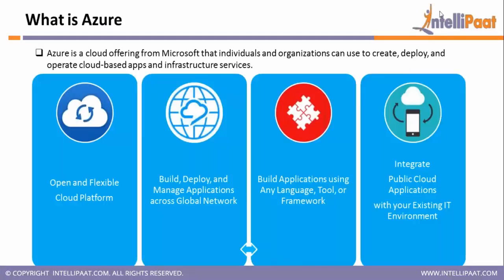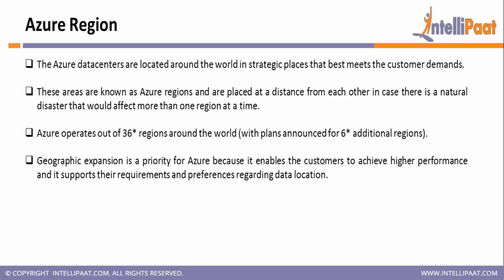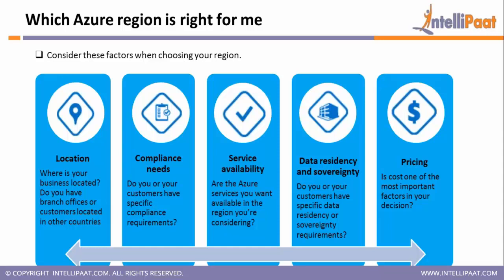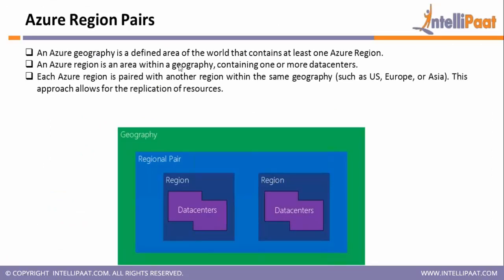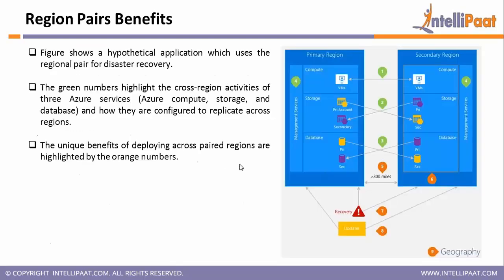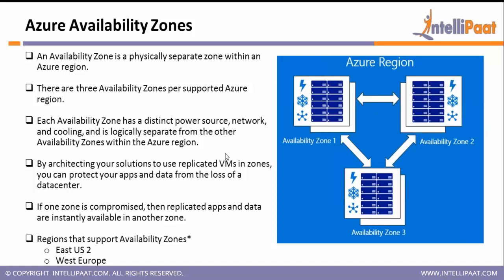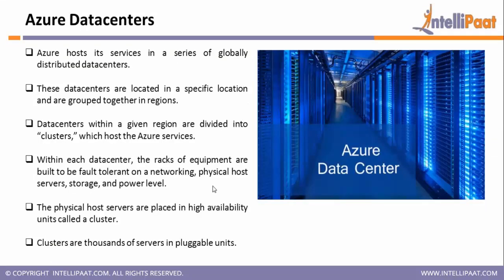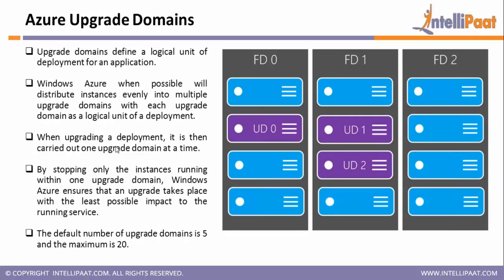Azure tutorial | Microsoft Azure For Beginners | Azure Cloud | Windows Azure Tutorial | Intellipaat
This microsoft azure for beginners tutorial is an explanation on what is azure, azure regions, which azure region is right for you, azure region pairs, azure availability zones, azure datacenters and azure upgrade domains in this windows azure tutorial for beginners tutorial.

Interested to learn windows azure for beginners still more?

This Azure Cloud tutorial helps you to learn following topics:

00:08 – What is Azure?

02:11 – Azure Regions

05:32 – Which Azure region is right for you?

10:22 – Azure region pairs

16:05 – Azure availability zones

19:30- Azure Datacenters

24:23 – Azure Upgrade Domains

Are you looking for something more? Enroll in our Azure training & certification course and become a certified Azure Professional It is a 24 hrs instructor led Azure training provided by Intellipaat which is completely aligned with industry standards and certification bodies.

Got any questions about Azure Cloud? Ask us in the comment section below.
Intellipaat Edge
1. 24*7 Life time Access & Support
2. Flexible Class Schedule
3. Job Assistance
4. Mentors with +14 yrs
5. Industry Oriented Course ware
6. Life time free Course Upgrade
Why should you watch this Windows Azure For Beginners Azure tutorial?
You can learn Azure much faster than any other cloud services and this windows azure for beginners helps you do just that. Its flexible platform can be used to run applications on cloud or simply improve existing applications with cloud capabilities.We are offering the top Microsoft Azure tutorial and Microsoft cloud tutorial that can be watched by anybody to gain knowledge in Azure. Our Azure tutorial has been created with extensive inputs from the industry so that you can learn Azure and one can also outsource all computing and networking requirements easily.

Who should watch this windows azure for beginners tutorial video?

If you want to learn Azure to become Solutions architects & programmers looking to build SaaS, PaaS and IaaS applications then this Intellipaat windows azure tutorial is for you. The Intellipaat Azure video is your first step to learn Azure. We are covering the most important Azure examples in this Azure tutorial. Since this Azure tutorial for beginners video can be taken by anybody, so if you are a Network and Systems administrators or Graduates and professionals looking to upgrade the skills to cloud technologies then you can also watch this Azure tutorial to take your coding skills to the next level.

Why Azure is important?

Cloud computing has grown massively and is poised to grow likewise and on-premise infrastructure will essentially have no future. A few vital players have developed in the cloud computing circle, including Amazon Web Services (AWS), computing behemoth IBM, and Apple’s omnipresent iCloud. With such alternatives, why are organizations like 3M, BMW, Sapient Consulting, Bentley Systems, and GE moving workloads to Microsoft Azure.? You will learn the reasons. The Intellipaat Azure cloud tutorial is easy to understand, has real world Azure examples and thus makes you understand why Azure is so important and why you should go for a Azure career.

Why should you opt for a Azure career?
If you want to fast-track your career then you should strongly consider Azure. Cloud computing and cloud infrastructure are today some of the most powerful shifts that are happening in organizations around the world that want to benefit from its strengths like low cost, instant availability and high reliability. The Intellipaat industry-designed Microsoft Azure training is for those looking to make a solid career in the Microsoft Azure domain and become a Microsoft Azure certified professional. The salaries for Azure professional are very good.  Hence this Intellipaat what is azure, azure regions, which azure region is right for you, azure region pairs, azure availability zones, azure datacenters and azure upgrade domains tutorial is your stepping stone to a successful career!